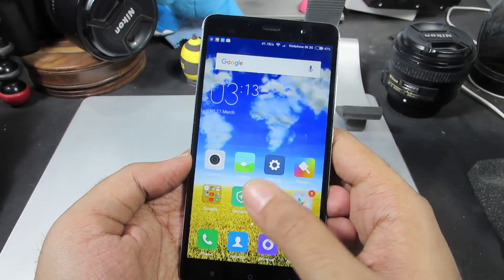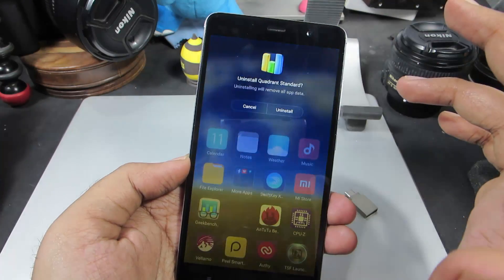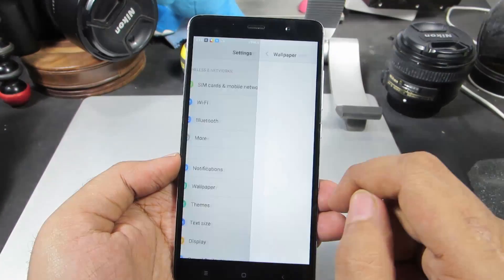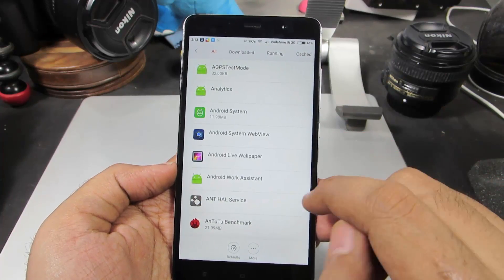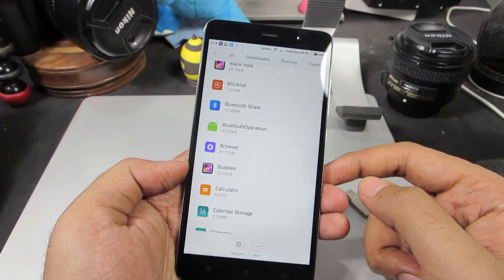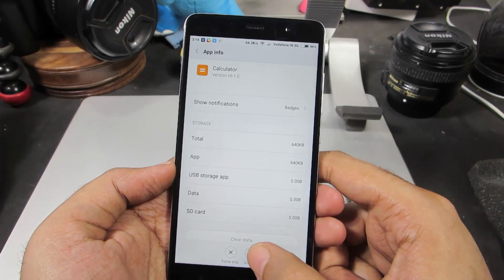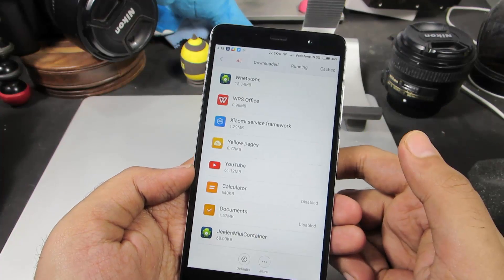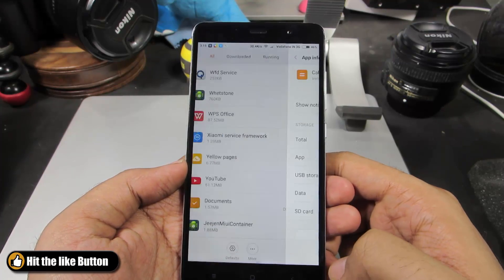How to Uninstall and Disable Apps on Redmi Note 3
Outro video made by officialmotions